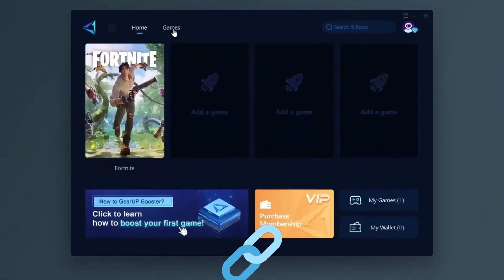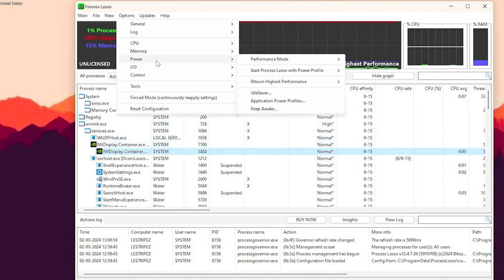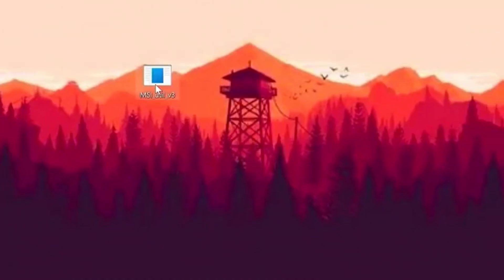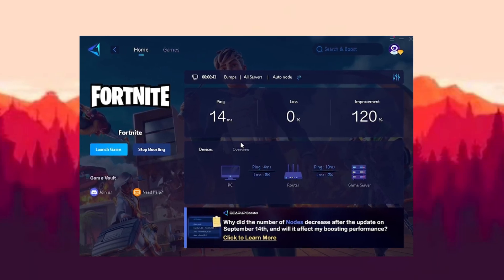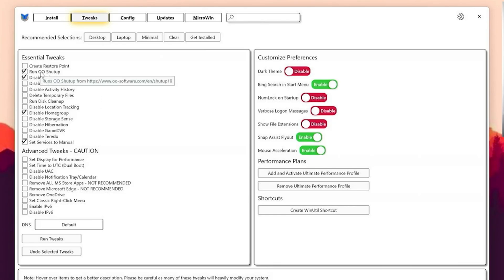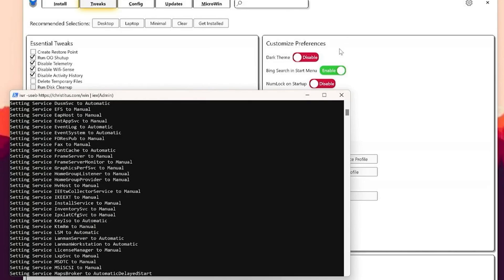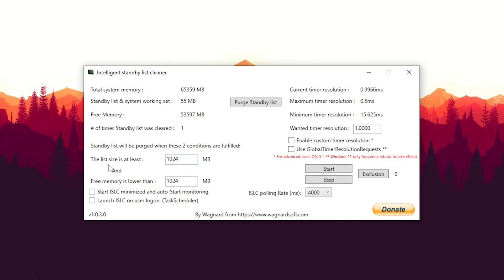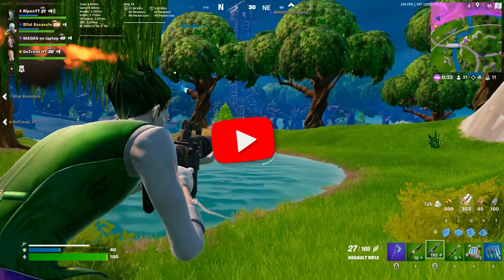How To Optimize Windows 10 For GAMING - Best Settings for FPS & NO DELAY! (UPDATED)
In today's video I showcase a full Windows 10 optimization that will significantly improve gaming performance & heavily lower input delay. This optimizion guide will also benefit any pc build, while also being QUICK, SAFE & wont require any DOWNLOADS. Hope it helps